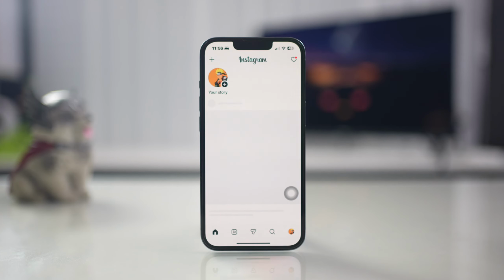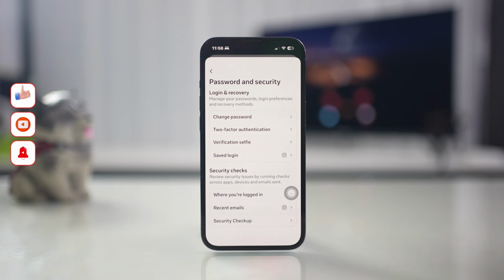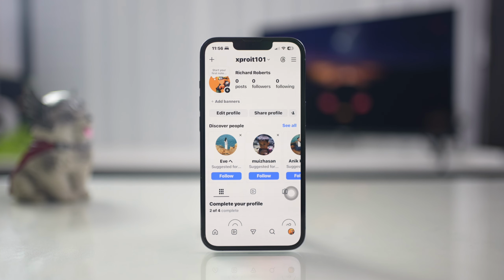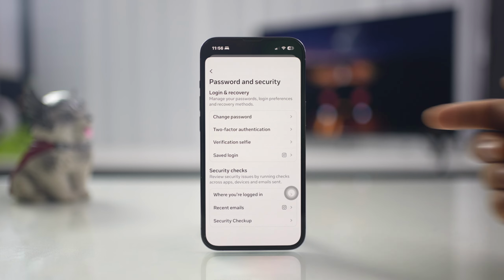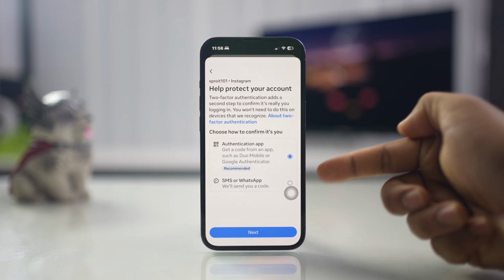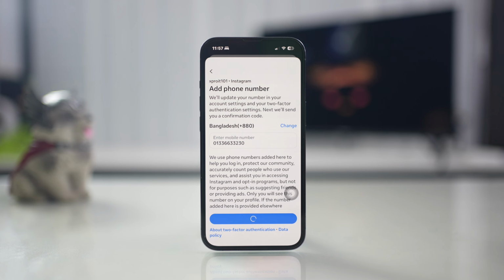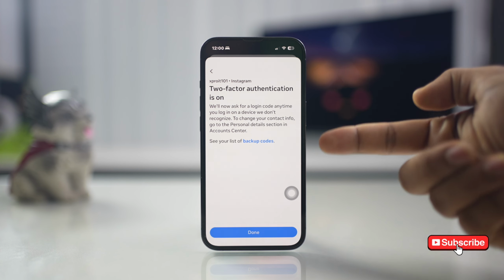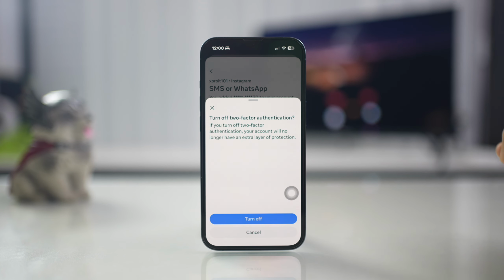How to Turn on & off Two Factor Authentication on Instagram on iPhone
Want to secure your Instagram account from hackers and unauthorized logins on your iPhone?
In this video, I’ll show you exactly how to turn on and turn off Two Factor Authentication on Instagram step by step. Whether you want extra account protection using SMS codes or an authenticator app, this guide will help you secure your Instagram account in just a few minutes.

You’ll learn how to access Instagram security settings, enable 2FA, disable two-factor authentication if needed, manage backup codes, and protect your account from suspicious login attempts. This tutorial works perfectly on iPhone and the latest Instagram app updates.

If you recently noticed unusual activity, forgot how to manage Instagram security settings, or simply want better privacy protection, this video covers everything clearly and quickly. Follow along carefully to keep your Instagram account safe and avoid getting locked out.

Watch till the end for the complete Instagram two-factor authentication setup guide on iPhone and make your account more secure today with Tech Analytics 360.